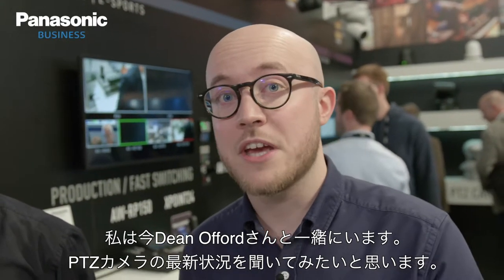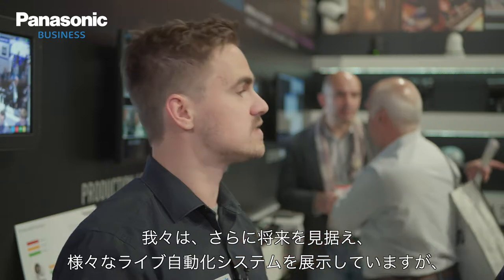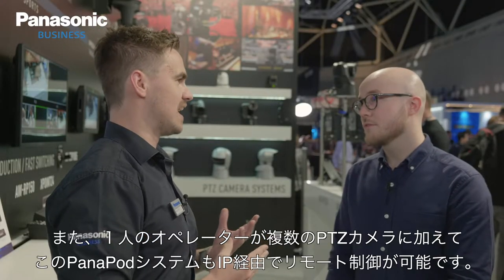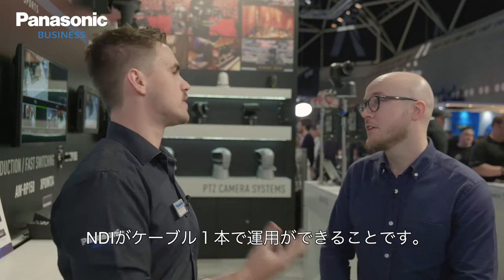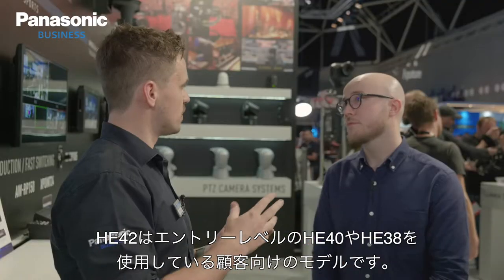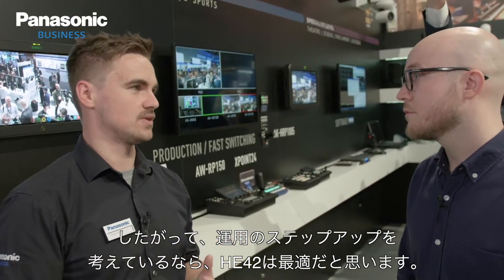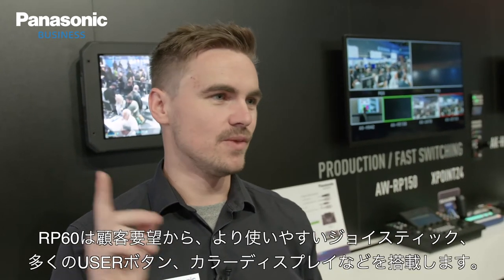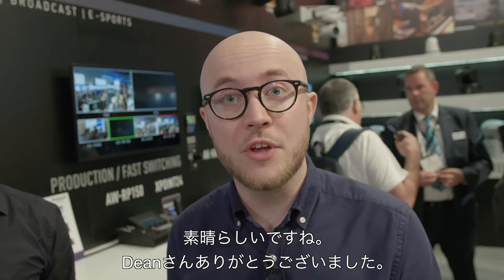Panasonic@IBC2019 パナソニックリモートカメラ10周年の軌跡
パナソニックリモートカメラ10周年の軌跡